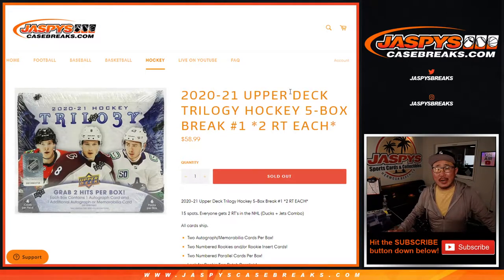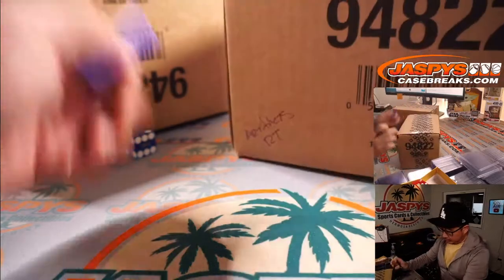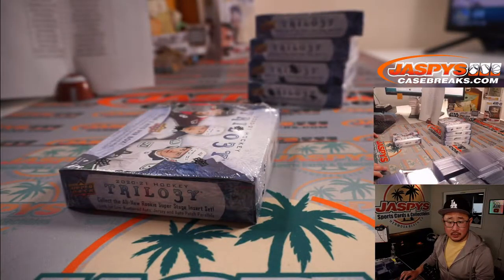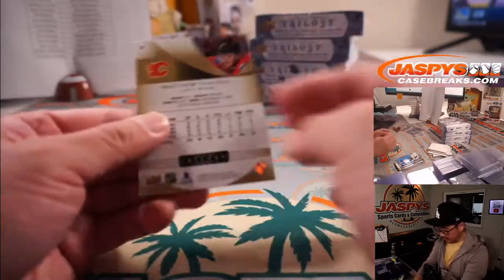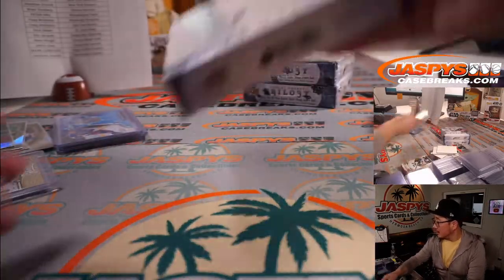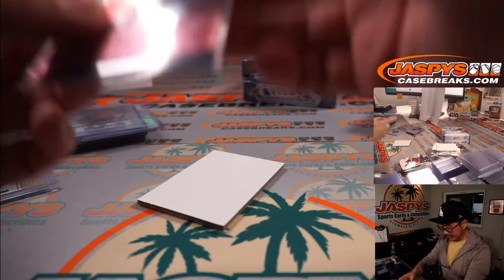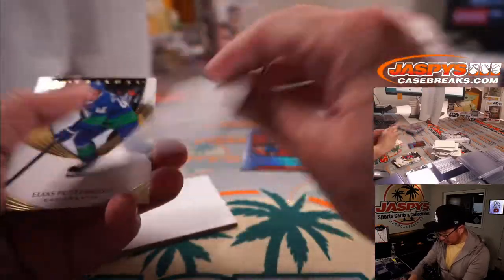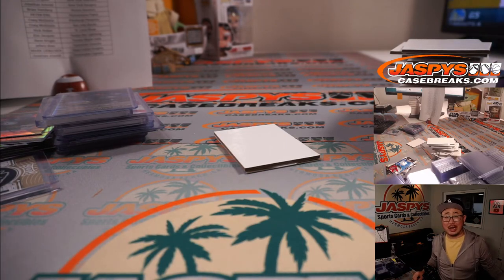W, 05.19.21 // 2020-21 UPPER DECK TRILOGY HOCKEY 5-BOX BREAK #1 *2 RT EACH*